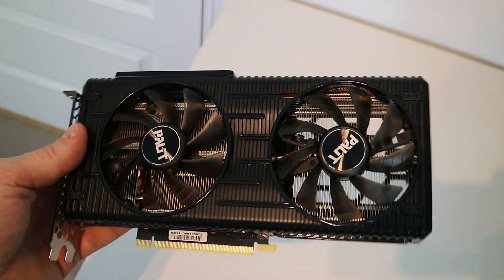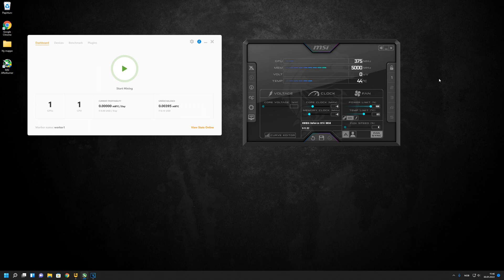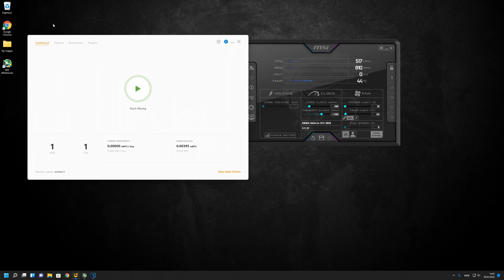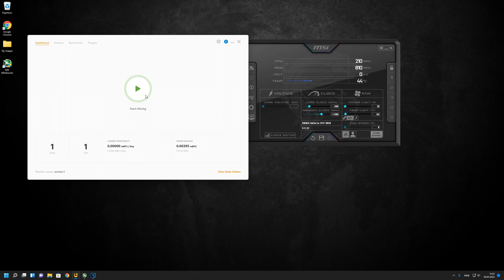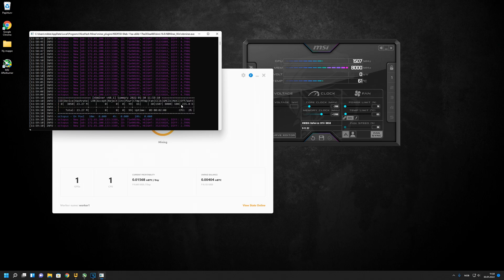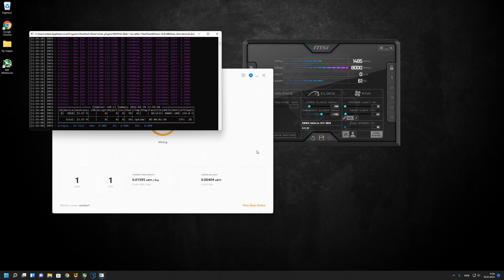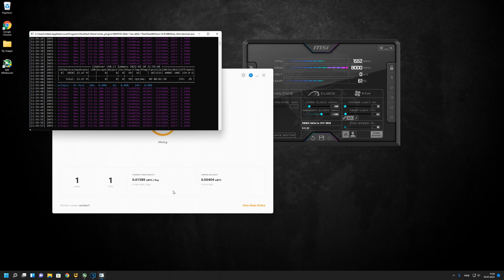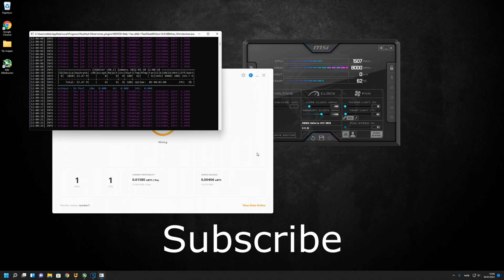Mining with 3050 in Nicehash?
Hi all!
In this video I am testing how to mine with RTX 3050 in Nicehash.
Palit GeForce RTX3050 Dual

Test system:
NZXT Kraken X53
AMD 5900X
Asus STRIX ITX B550
ZOTAC GAMING GeForce RTX 3060 Ti Twin Edge LHR.
G.Skill Trident Z Neo DDR4 3600Mhz 32GB
Internet: 1000 Mbit